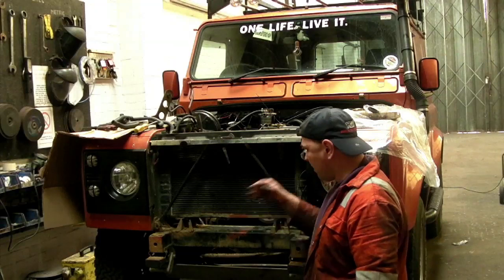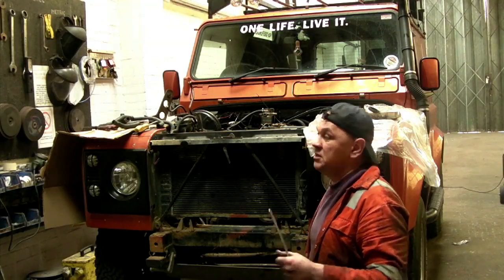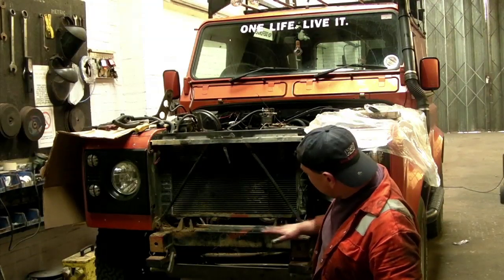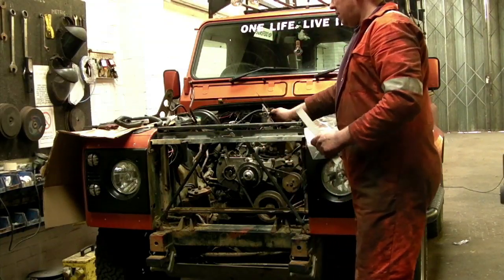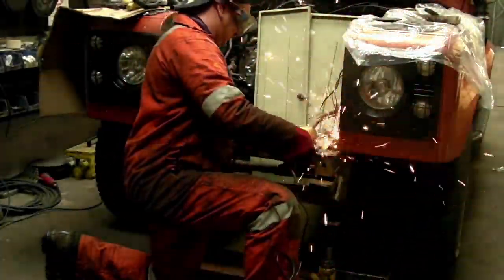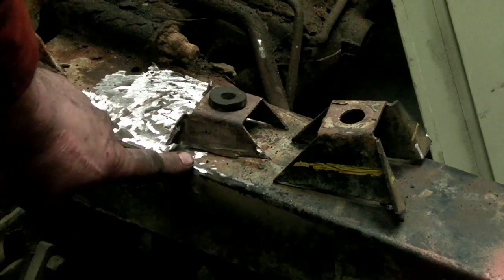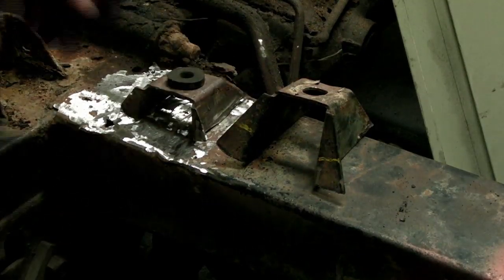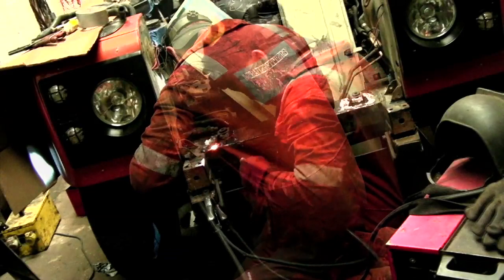Defender Conversion Fitting a Discovery Radiator and Intercooler Frame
PART 1. Converting the bottom brackets to accept a 200tdi radiator frame into the Defender. Applicable to the 300tdi engine too.

The radiator frame a little difficult unless you know what is involved a 2 part series here on how to weld the brackets into place. If you cannot weld why not enlist the help of someone who can?
This video shows the bottom radiator frame of the discovery 200tdi radiator frame.